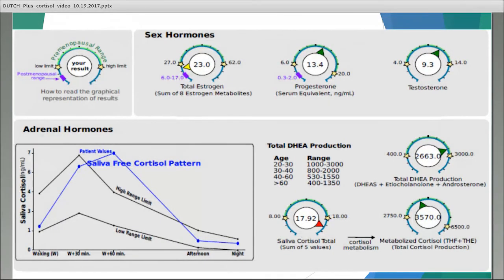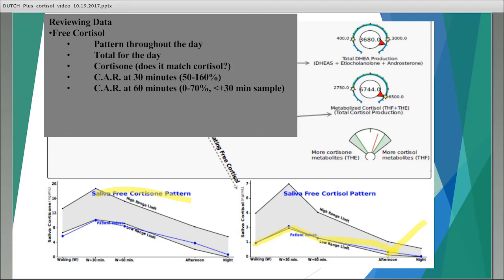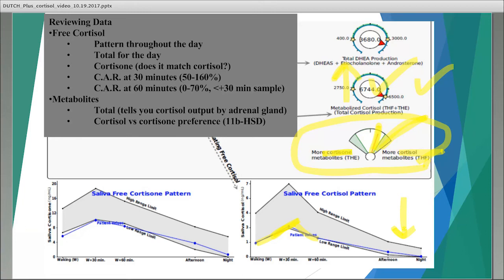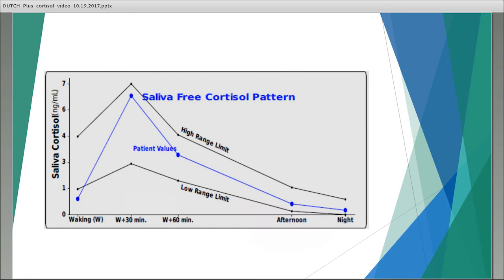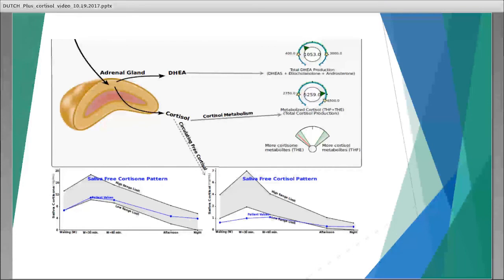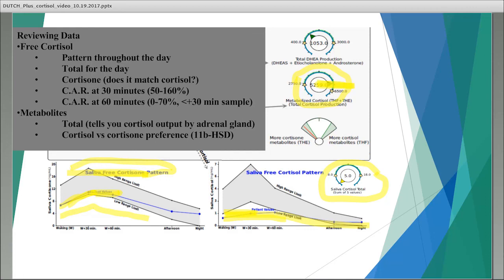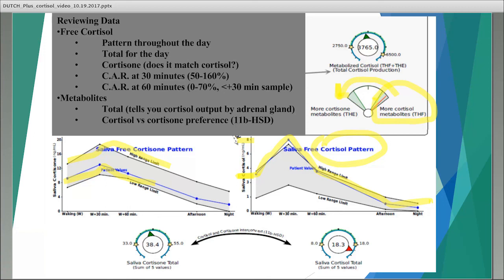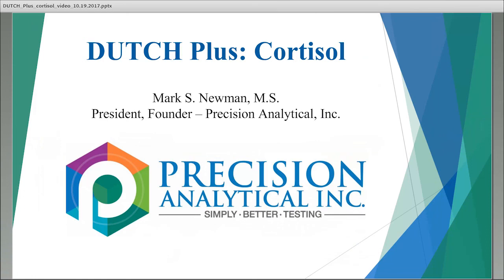Interpreting Your Cortisol Results | DUTCH Plus®